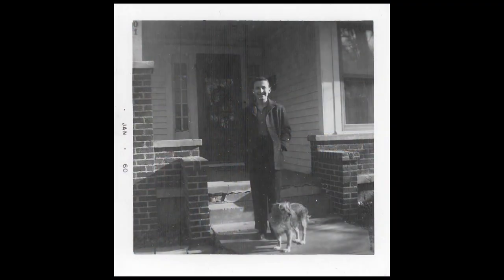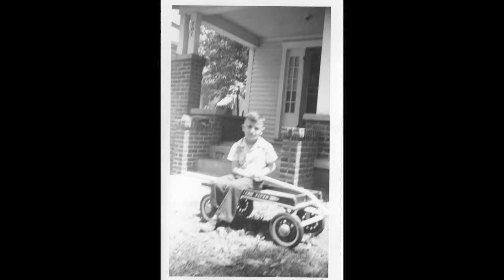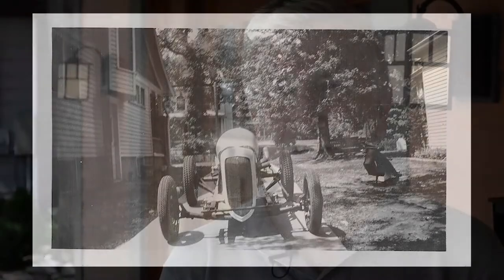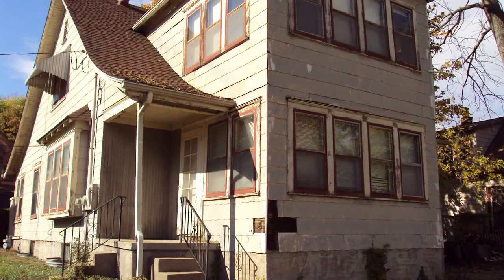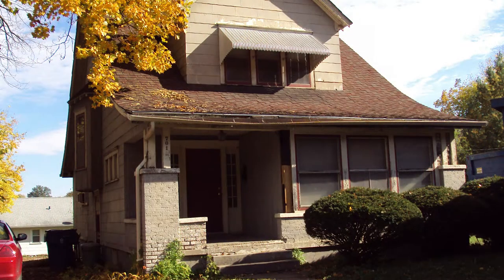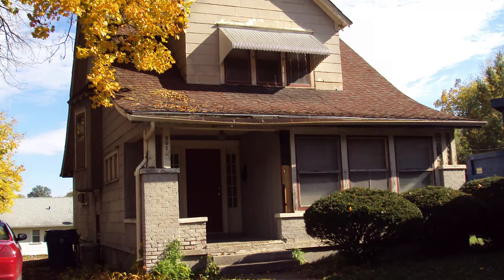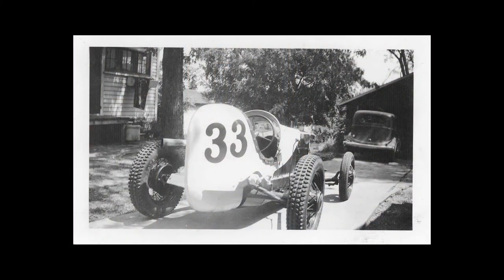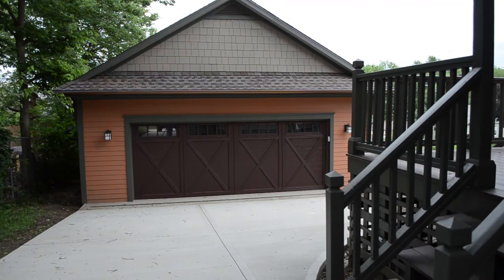Inside Independence: Heritage Commission